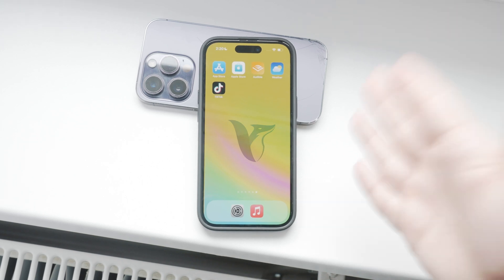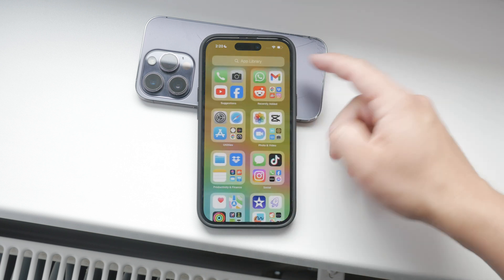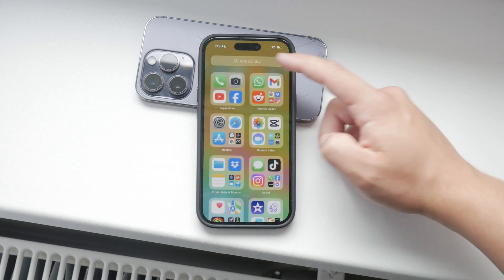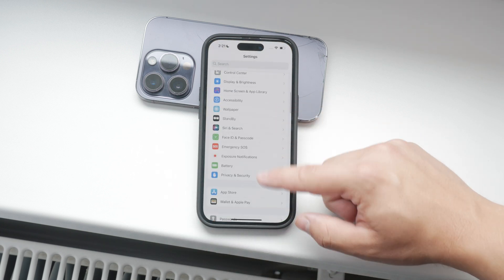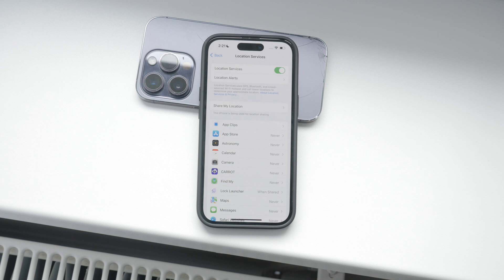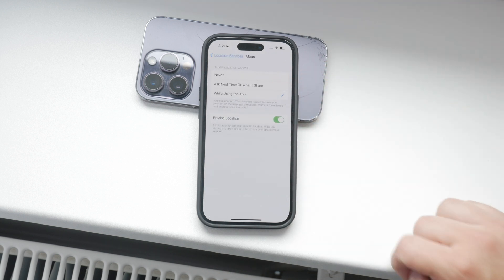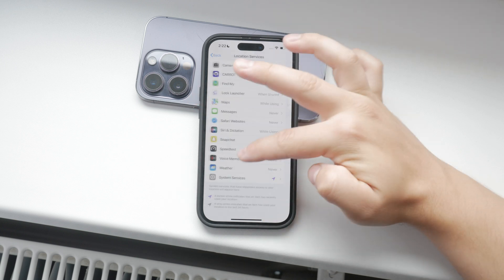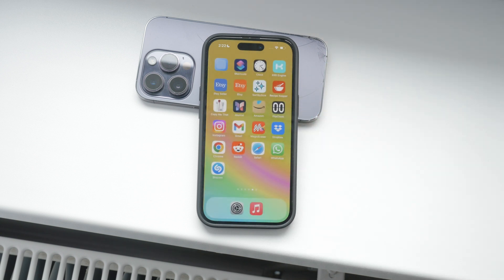How to Enable Location Permission on iPhone (tutorial)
In this video, we will show you how to enable location permission on your iPhone. Follow our step-by-step guide to allow apps to access your location data, enhancing their functionality. Perfect for those who want to make the most out of location-based services. Watch now to learn how to adjust this setting on your iPhone.